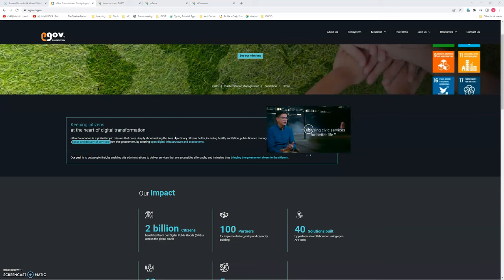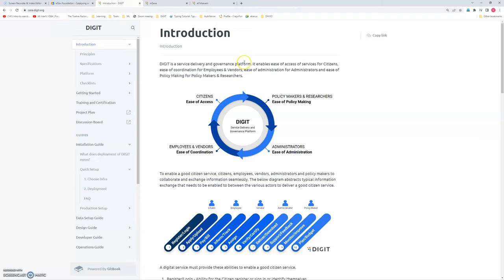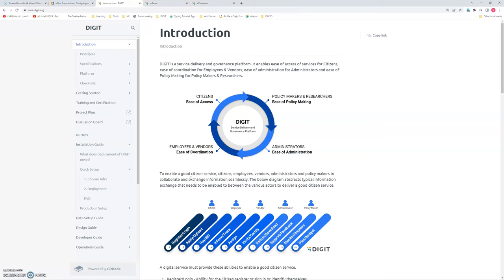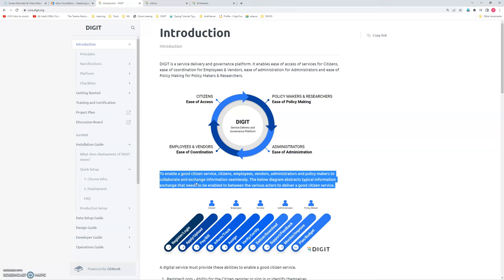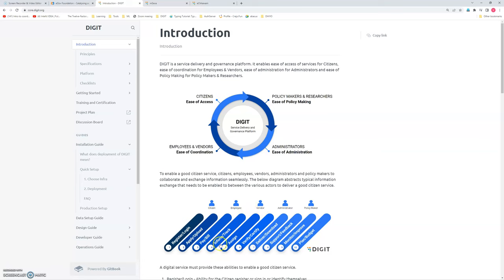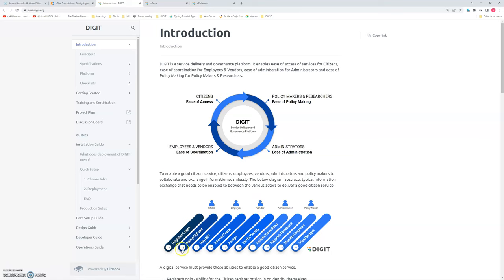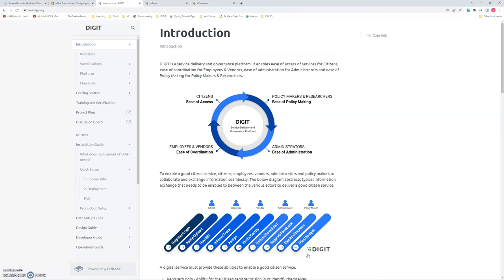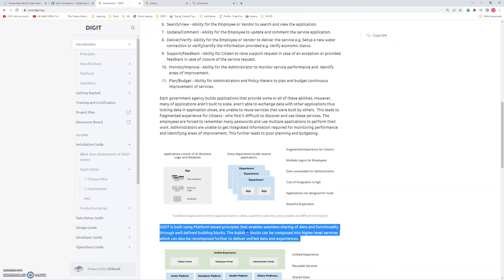Introduction to DIGIT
Learn more about the DIGIT platform and its capabilities.